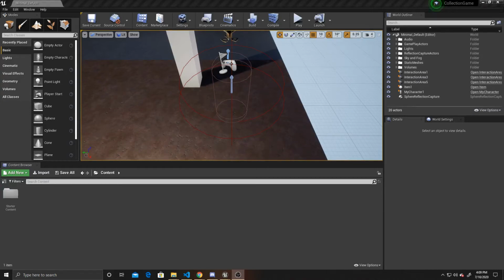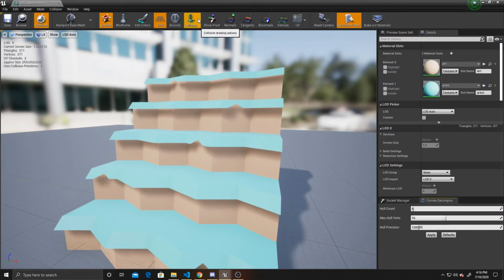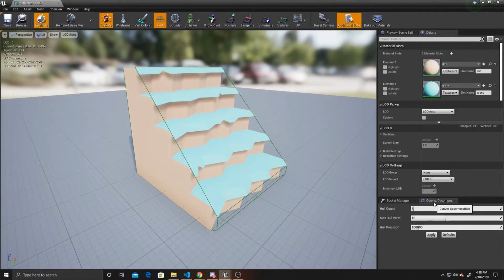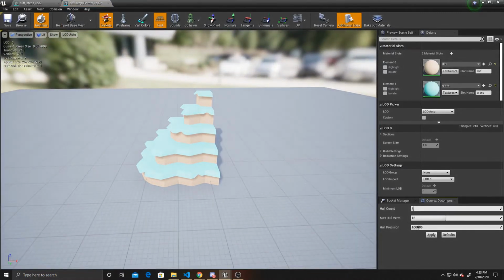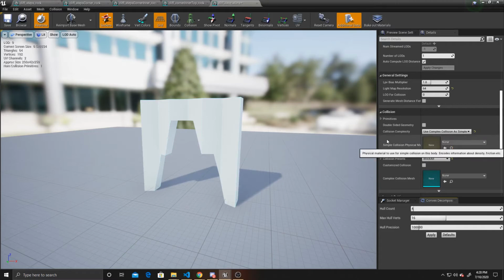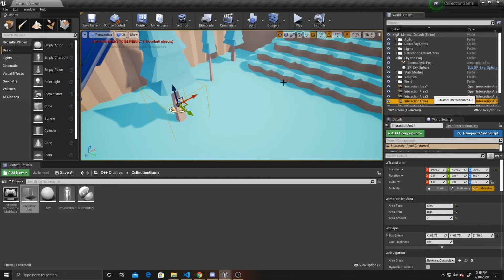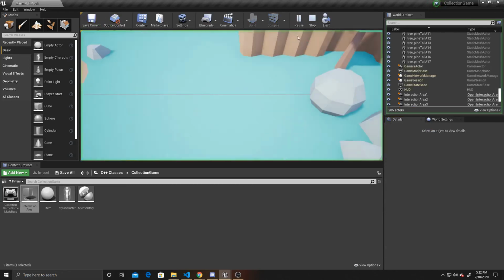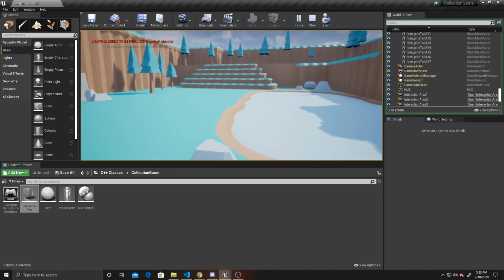Creating your first Collection Game in C++ | Part 5 Adjusting Colliders of Models | Unreal Tutorial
Learn how to import models and adjust their colliders in Unreal 4.  This part covers the difference between simple and complex collision, so that you can properly adjust the colliders on your models accordingly.  Just follow along as Emily takes us step by step through an easy process of handling colliders in your 3D game.  Do you have any questions?  Let us know down below!